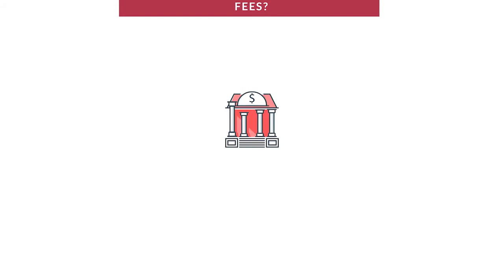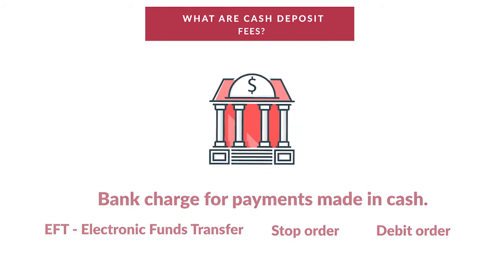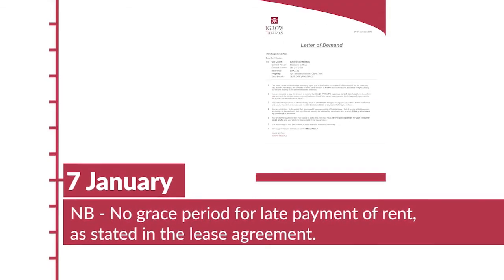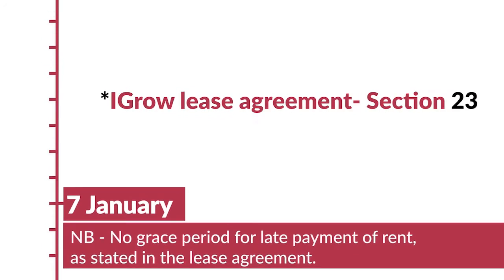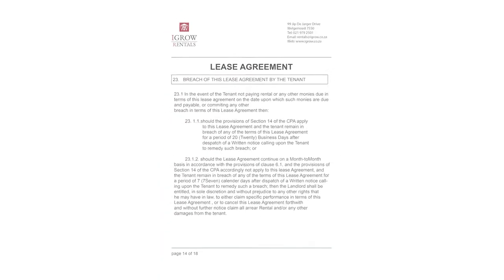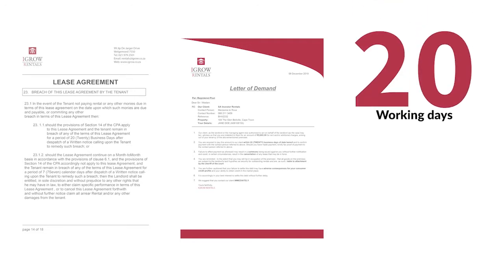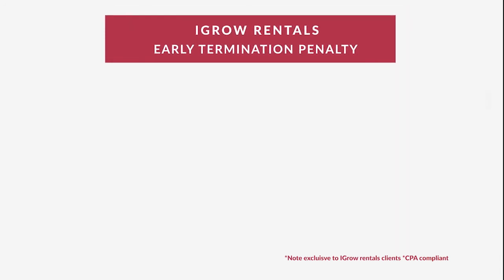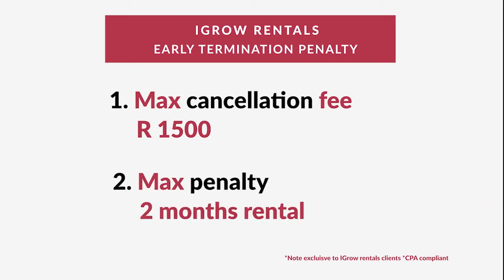FAQTS Tenants - General fees, early cancellation and breach of contract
🔍 First-time investor? Check this out

IGrow Wealth Investments - Leave Your Legacy! 🏡💼

Presented by Karen, the senior portfolio manager, is designed to educate tenants about their rights and responsibilities. This video, being the first in an educational series, focuses on explaining various fees and the implications of early termination of a lease agreement.

Key Points Discussed in the Video:

Cash Deposit Fee: Explained as a fee charged by banks for cash payments. Tenants are advised to use EFT, stop order, or debit order to avoid these additional charges.

Failed Payment Fee: A penalty for a failed debit order, emphasizing the importance of ensuring sufficient account balance for rent payments.

Early Termination of Lease Agreement: According to the Consumer Protection Act, tenants can cancel the lease at any time, but may incur "reasonable cancellation penalties." The act specifies that landlords cannot profit from early cancellation, only recover actual losses suffered.

Rent Payment Deadline: Clarifies that rent is due by the first of each month, contrary to the common misconception that tenants have until the 7th. Late payments may affect the tenant's credit record.

Remedy for Breach: If rent is not paid on time, a letter of demand is issued, giving 20 business days to remedy the breach. Failure to do so can lead to eviction and additional penalties.

Cancellation Penalty: If a tenant wishes to cancel the lease for reasons other than the landlord's breach, or due to occupational/diplomatic transfer, they must give 20 business days' notice. Penalties for early cancellation are based on factors like remaining lease duration, likelihood of finding a new tenant, and whether the tenant deems the penalty reasonable.

New Lease Agreement: If a new tenant is found within the notice period, the original tenant may only be liable for advertising costs and commission due to the agent.

This informative video aims to demystify the financial and legal aspects of renting, empowering tenants with knowledge to navigate their leasing agreements more effectively.

For tenants seeking to understand their leasing agreements better, this video series by IGrow Wealth Investments offers valuable insights into managing rental obligations and minimizing potential penalties associated with lease agreements.